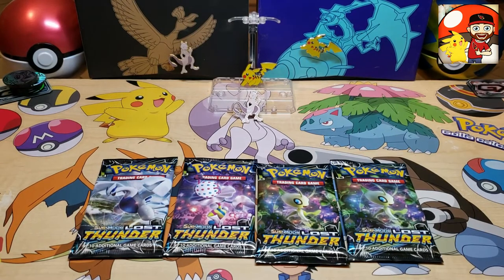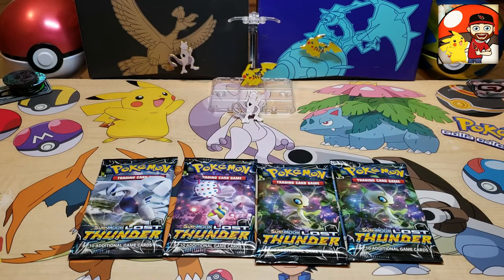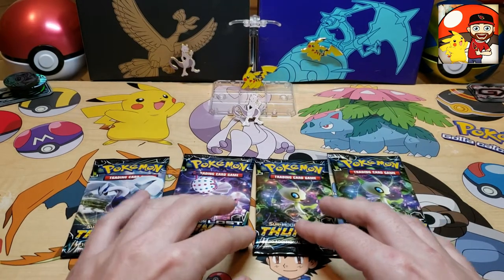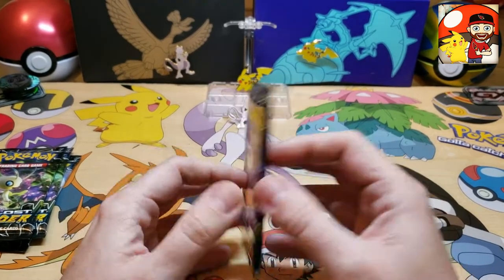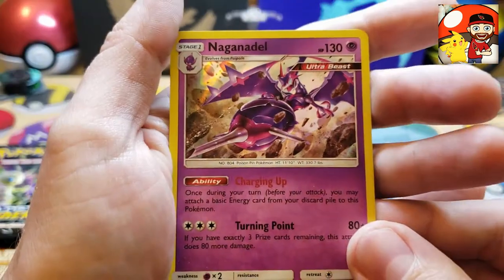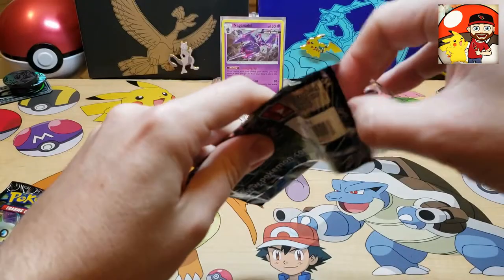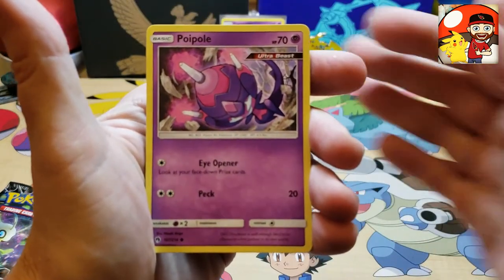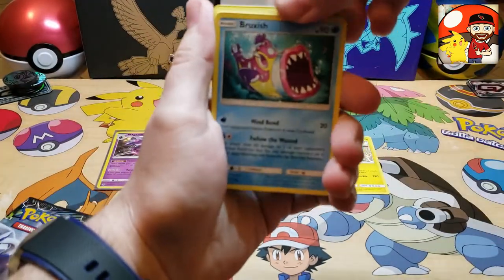*Nice Pulls* Pokemon TCG- Lost Thunder Pack Opening Battle Vs. Cory's Nerd Corner!!! Exciting!!!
In today's Video we have a Pack opening battle versus my man Cory's Nerd Corner!!! We are both opening four Sun and Moon Lost Thunder Booster packs, you guys decide who is victorious down below in the comments section! Who will get that W!!?? Thank you for all your continued support!!!

There are more than two prism rare cards in this set :P, however Ditto is the most valuable!!! Score!!! :)

Follow Cory's Nerd Corner On!!!

WE POST ALL OF OUR BEST PULLS FROM THE VIDEOS ON OUR INSTAGRAM PAGE :)!!!